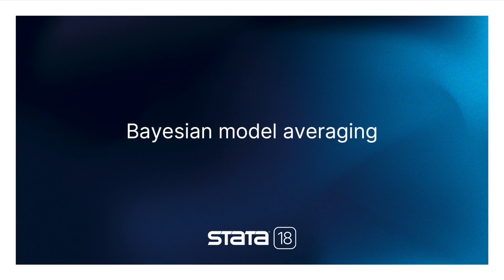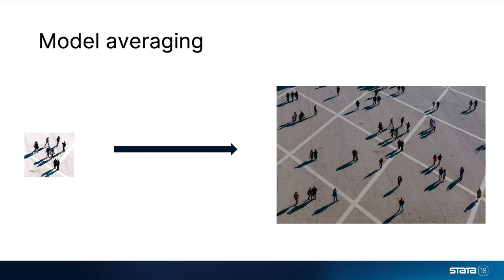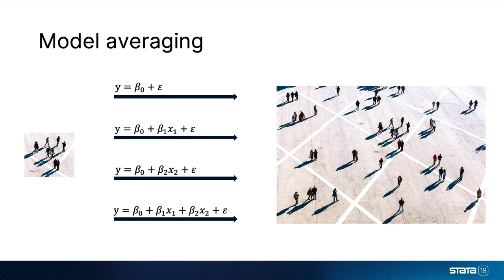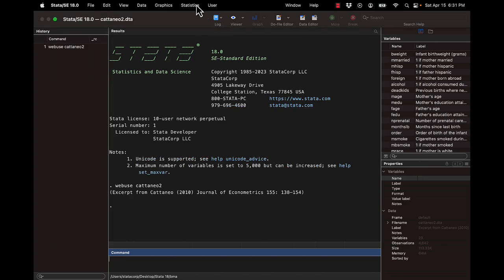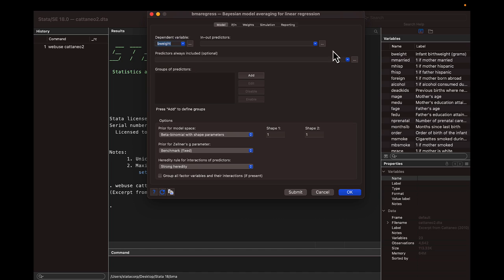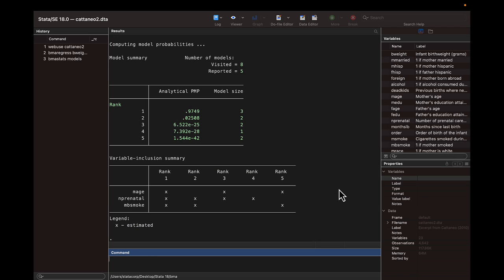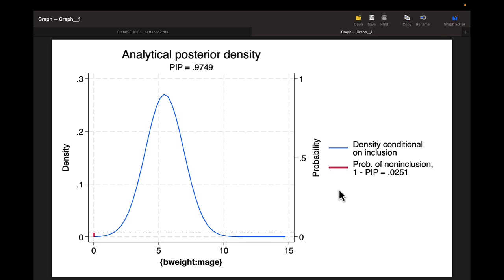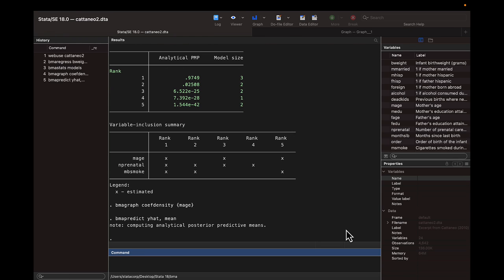Bayesian model averaging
Demonstration of Stata 18’s new bma suite of commands to perform Bayesian model averaging (BMA) for linear regression. BMA accounts for model uncertainty in your analysis, allowing you to take this uncertainty into account when making inferences, predictions, and more.